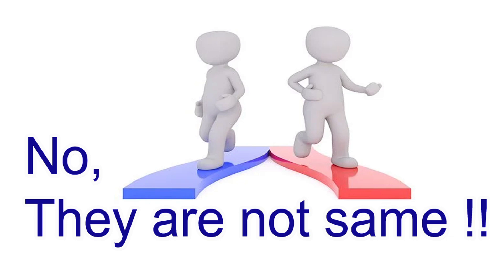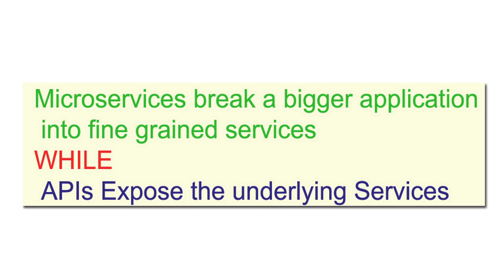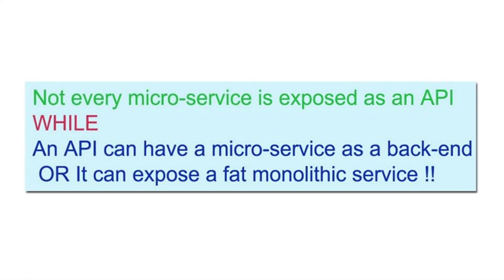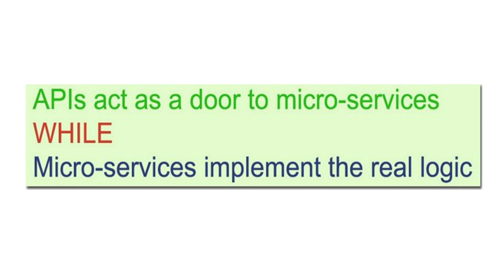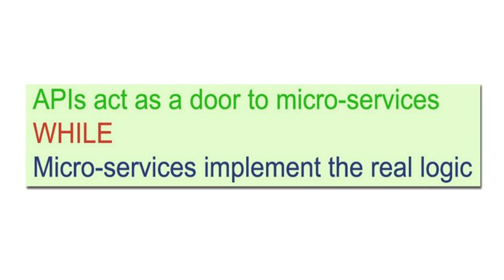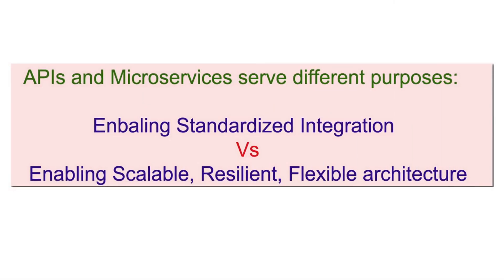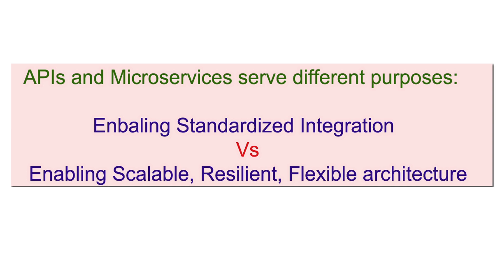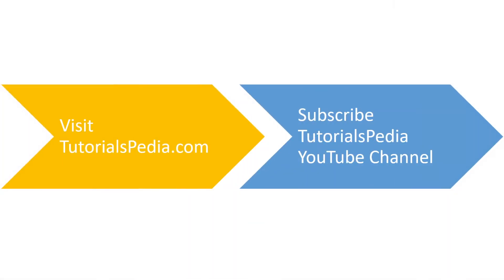APIs Vs Microservices | Microservice vs API | Difference between APIs and Microservices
APIs (Application Programming Interfaces) and Microservices are the two widely used and commonly discussed concepts. If you are in the world of integration programming, APIs and Microservices are your close friends and you have to deal with design and development of Microservices and APIs. However, for many of those who are new to the world of programming in general and integration in specific, a question rises in their mind that what is the Difference between APIs and Microservices and how they correlate and how we can understand where each of them stands in the architectural picture. APIs Vs Microservices is also a very common interview question and many people are found confused in explaining the two concepts in a proper and clear manner. This Microservice vs API video will help you to graps the concept in an easier manner and learn some of the basic concepts associated with microservices and APIs.